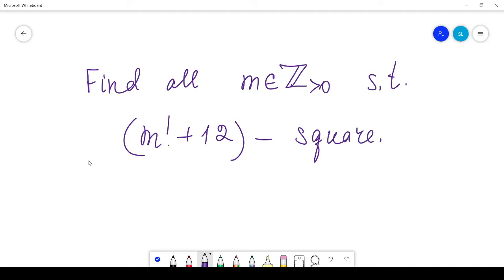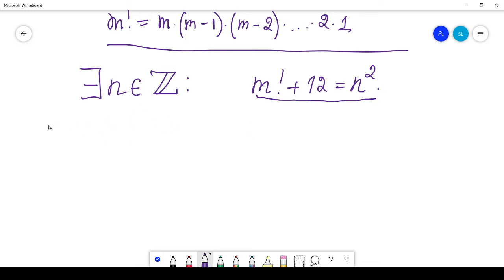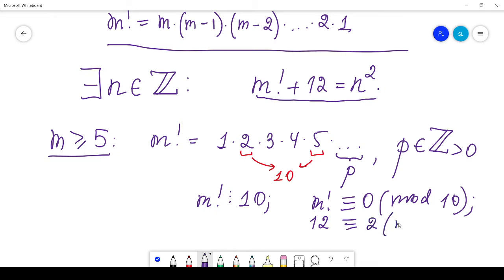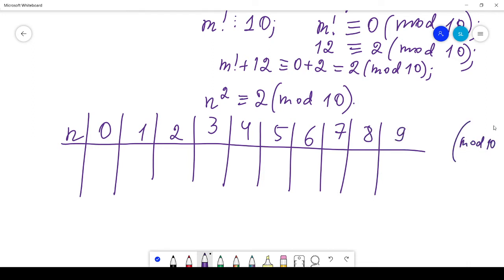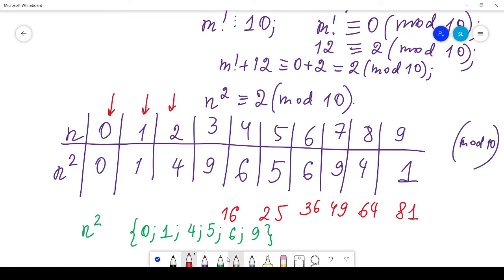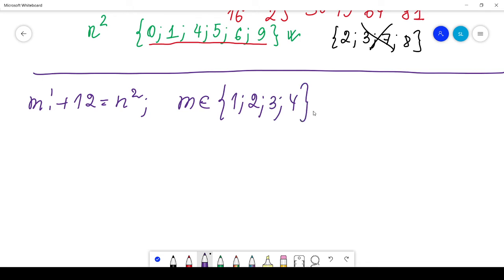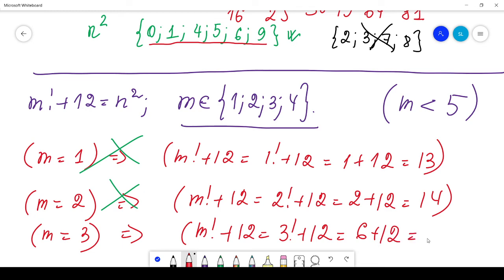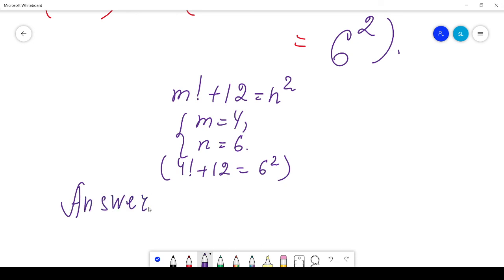a nice number theory problem